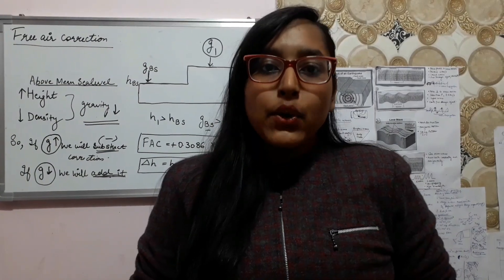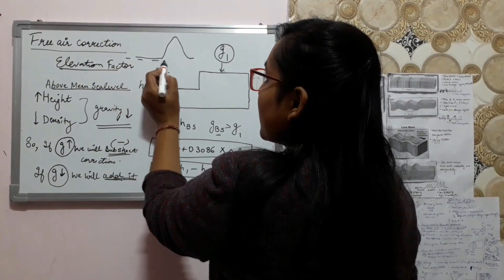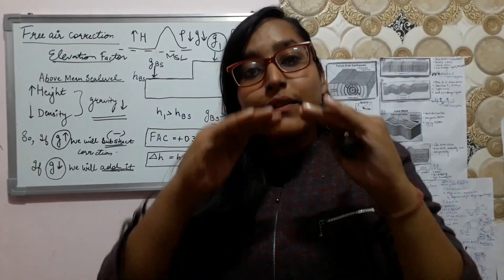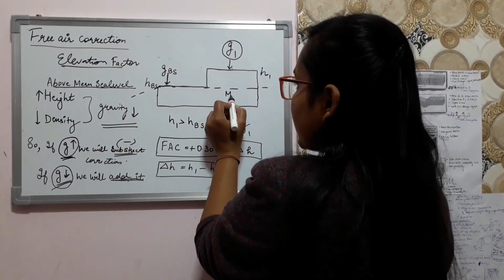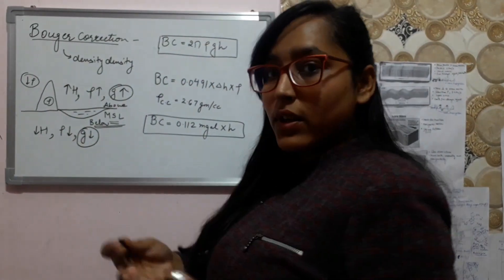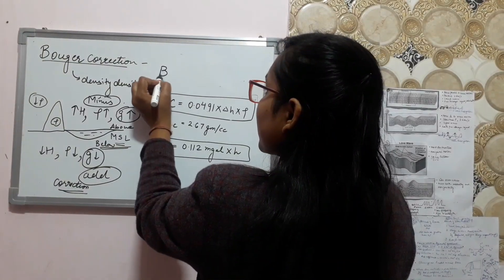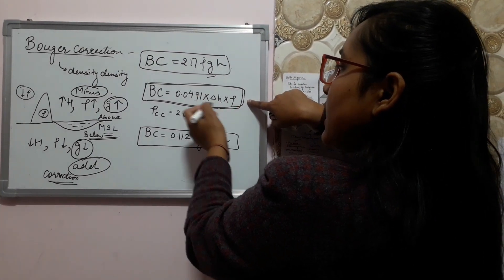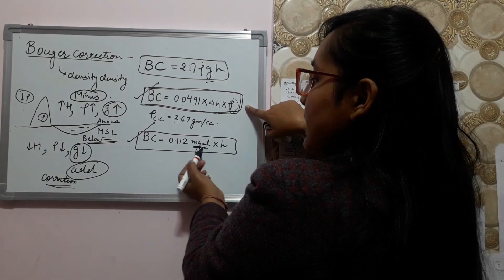geogyanm Bouger correction GATE/NET/JAM Geology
This part of video consist of free air correction as well as bouger correction concept.